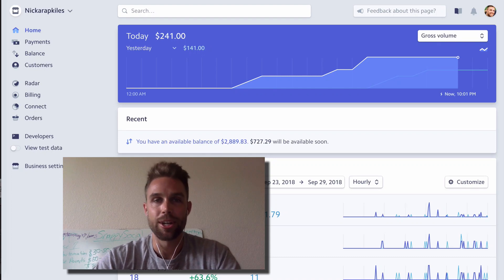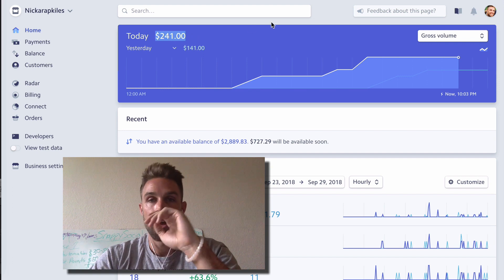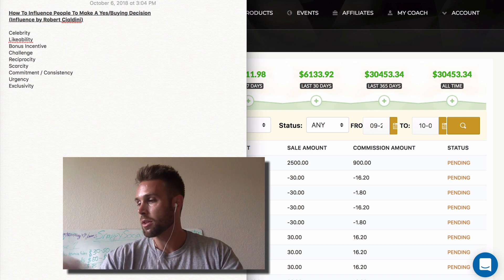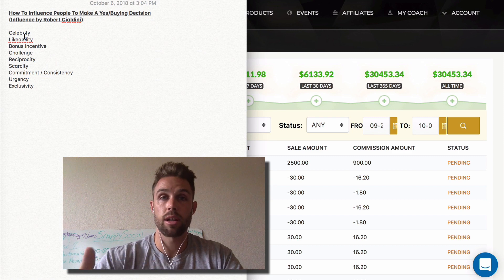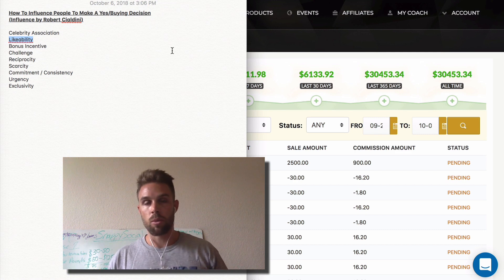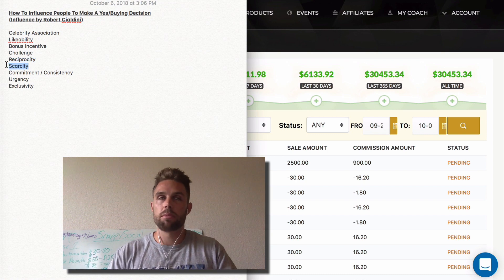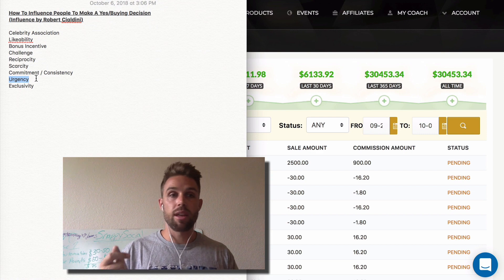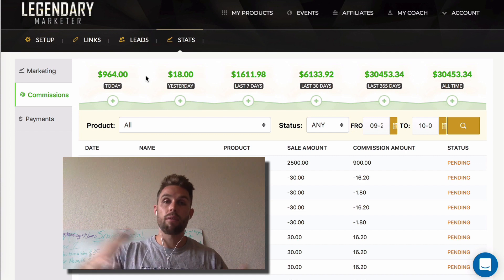$1,205 Made In A Day | How To Make Online Sales Consistently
To Myself by Uplink Feat. NK